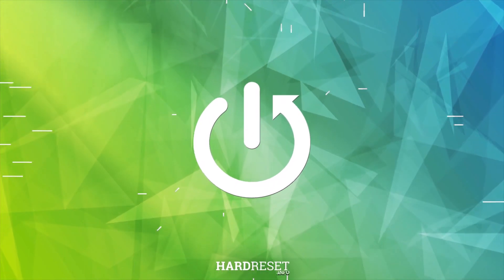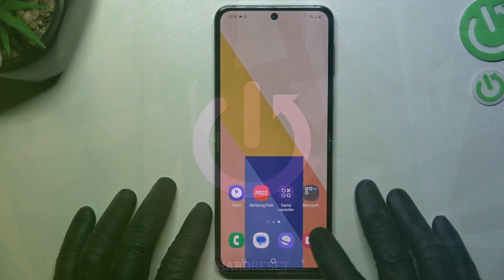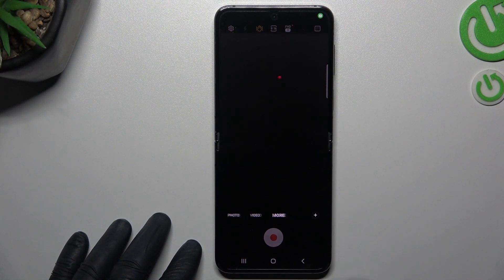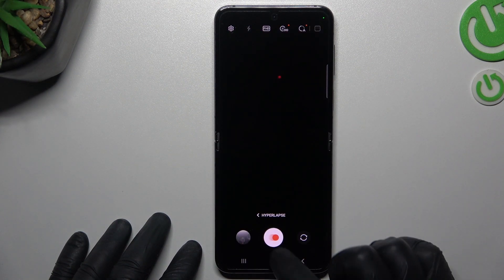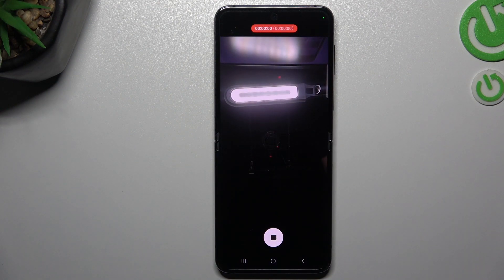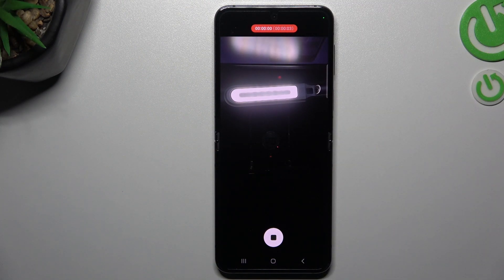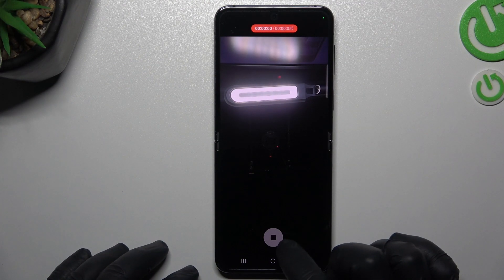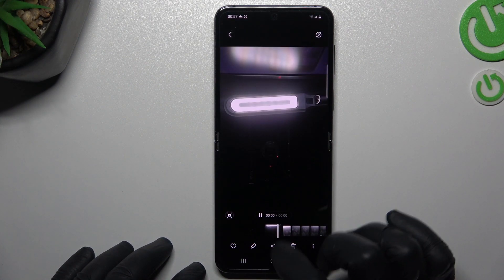How To Record Timelapse Videos with SAMSUNG Galaxy Flip5?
Learn more about SAMSUNG Galaxy Flip5
You can capture stunning timelapse videos with your SAMSUNG Galaxy Flip5. Using a timelapse video, you can condense time and show the beauty of gradual changes, whether it is the transformation of a landscape, a vibrant cityscape, or a stunning sunset. This video demonstrates how to record a timelapse video using your Samsung Galaxy Flip5. Get the most out of your SAMSUNG Galaxy Flip5 by learning how to choose intervals, stabilize your device, and ensure optimal results.

SAMSUNG Galaxy Flip5 timelapse video recording tutorial
Capturing stunning time-lapses on SAMSUNG Galaxy Flip5 camera
A step-by-step guide to recording timelapse videos on SAMSUNG Galaxy Flip5